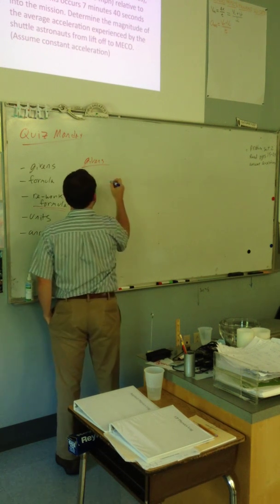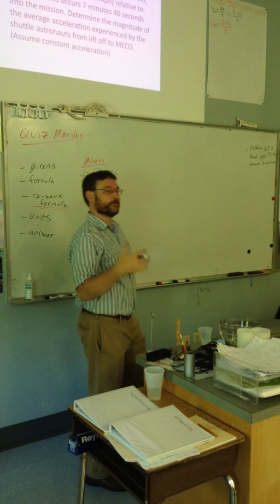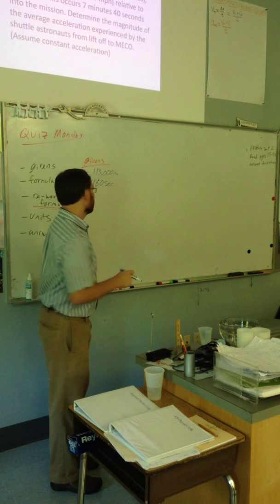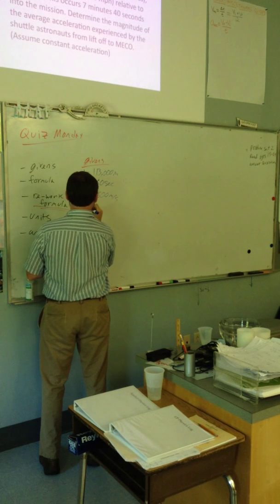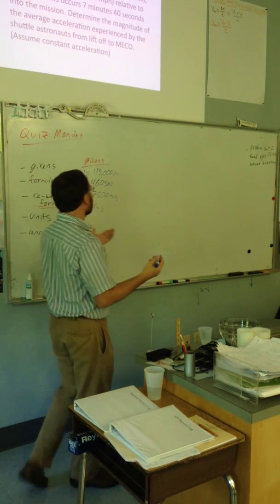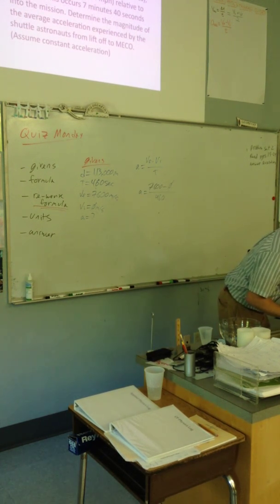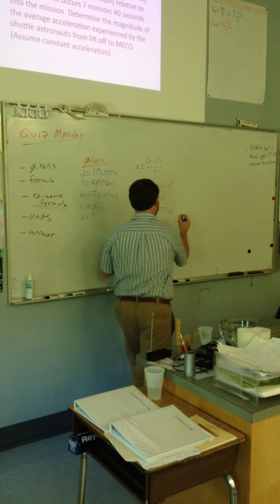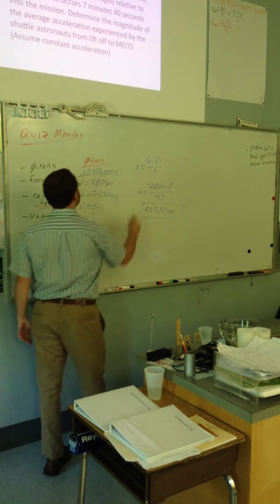Space Shuttle Problem